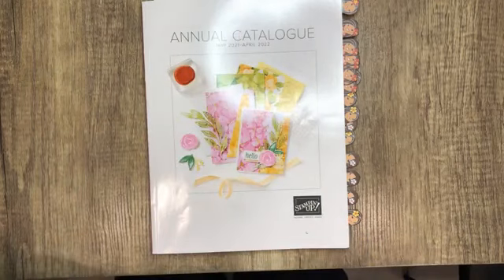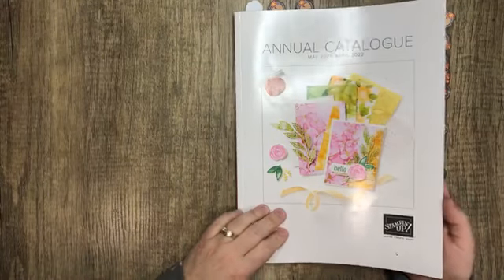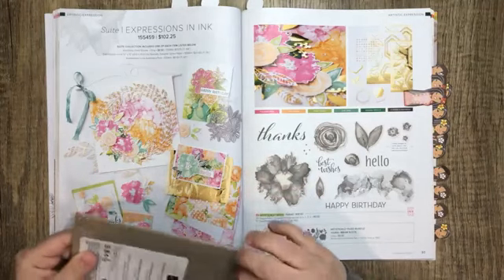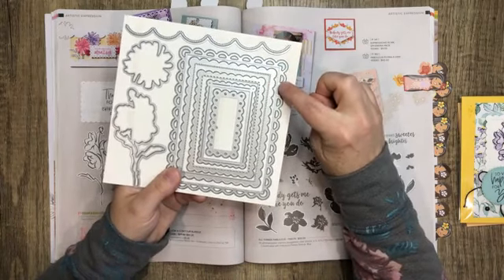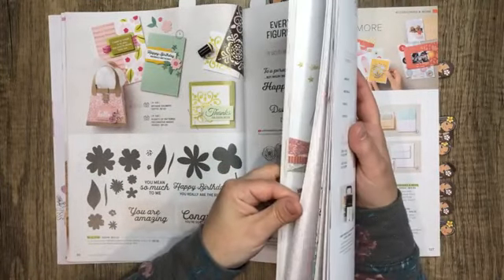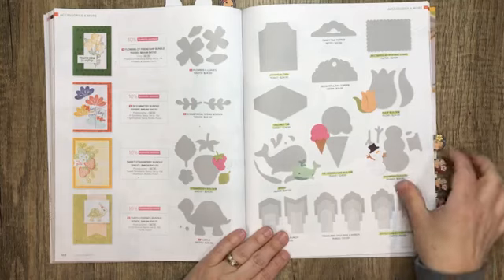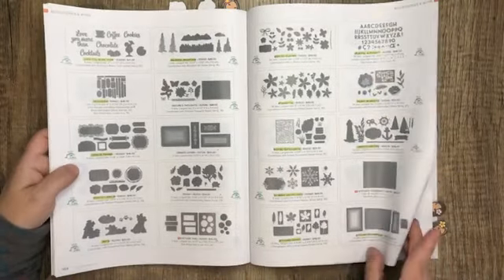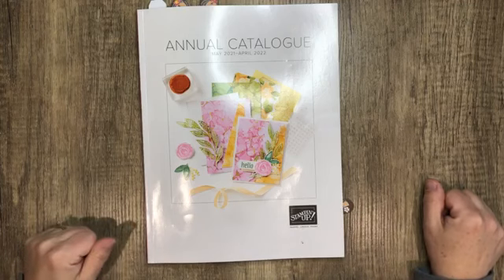2021-2022 Stampin' Up! Catalogue Tour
Grab your catalogue, pen and page flags for a catalogue tour. I’ll be pointing out some easily missed items, sharing a few samples and some product highlights.

Sherry